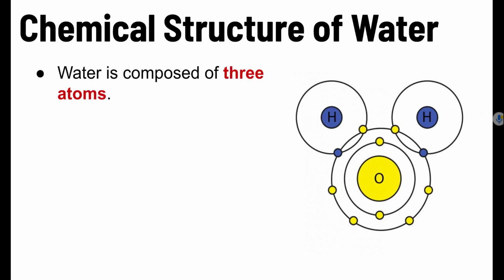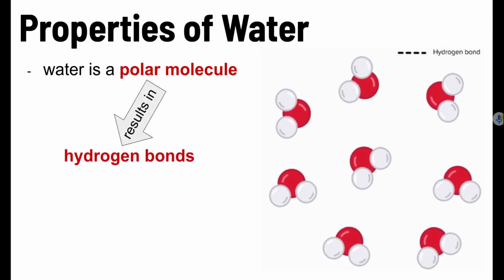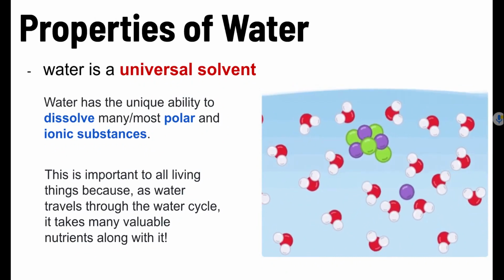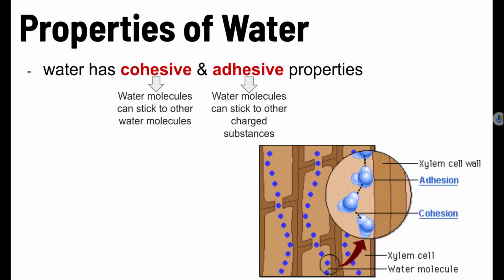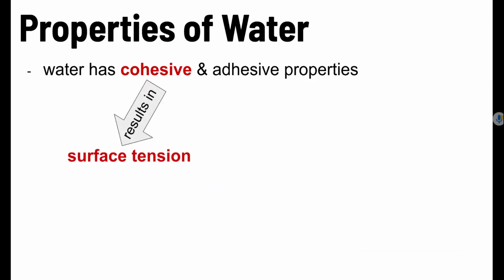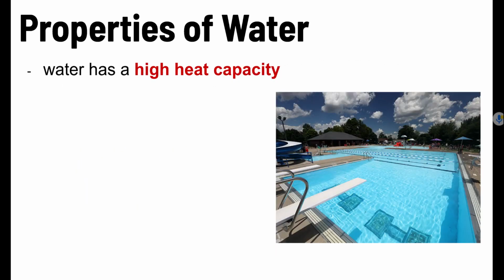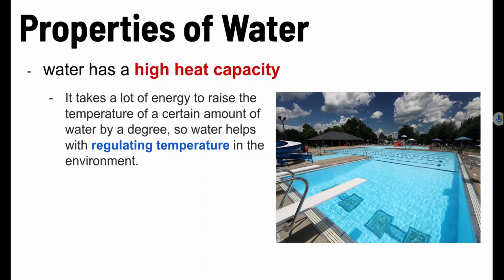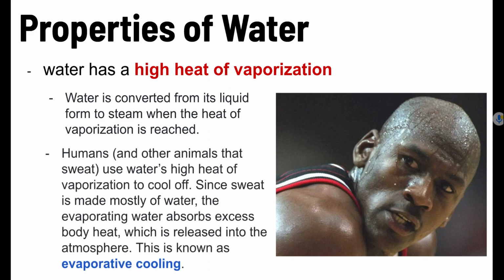3.3- Properties of Water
The goal of this video is to describe the unique properties of water and how they are essential to life.